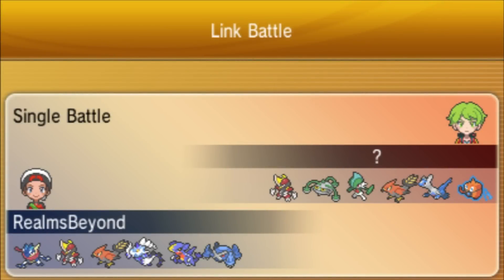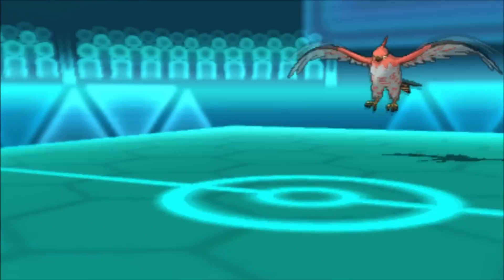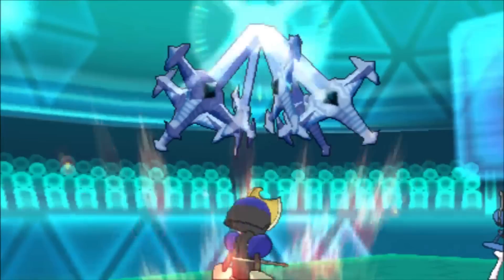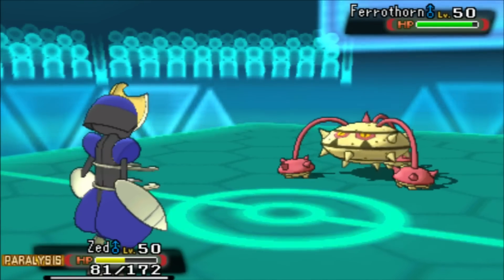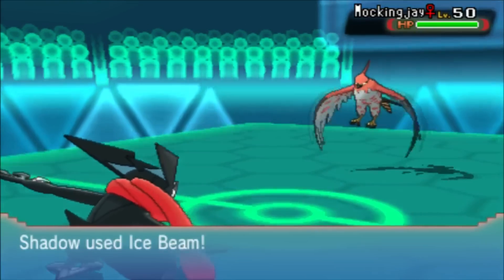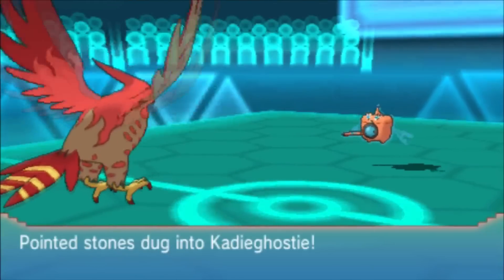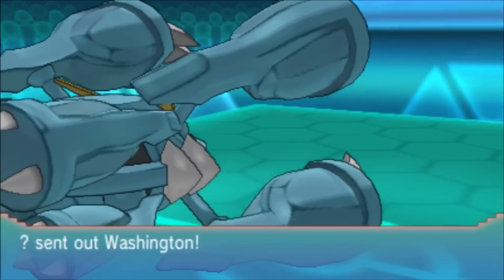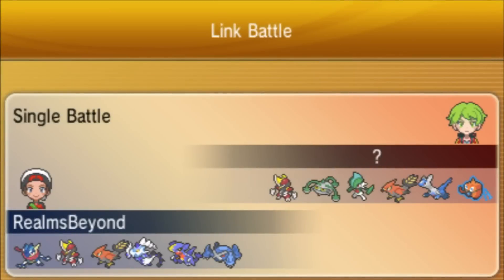Pokemon Omega Ruby/Alpha Sapphire Wifi Battle #13 - The most generic OU battle ever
Great OU battle against Xvrist

Please rememeber to comment and like if you're enjoying my content ^_^.